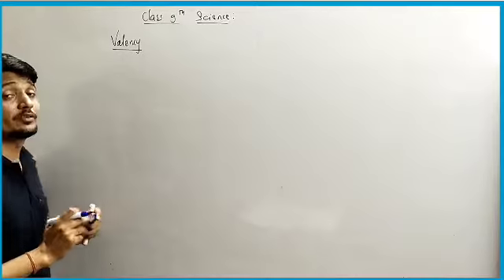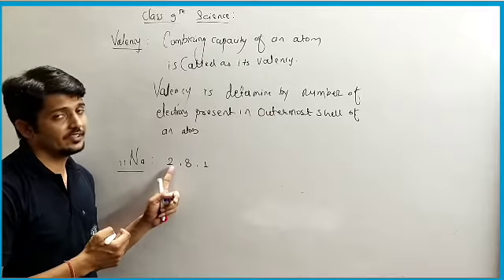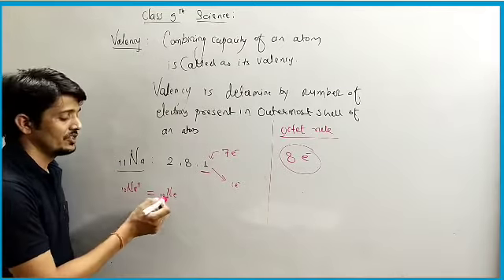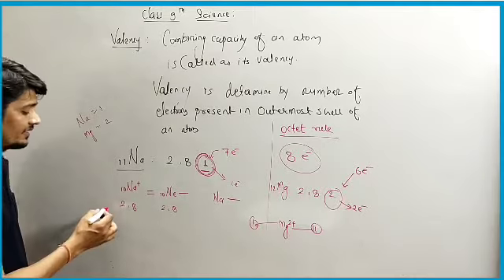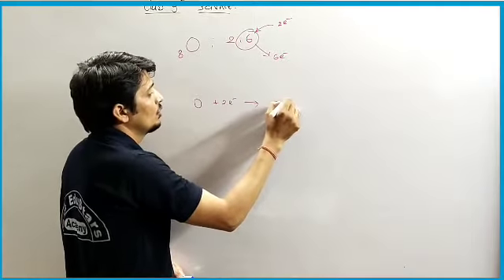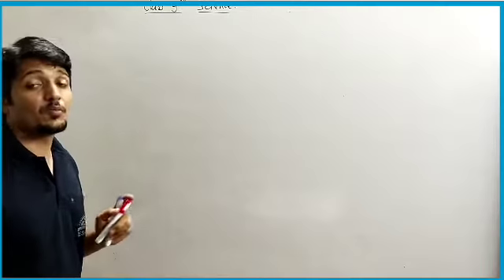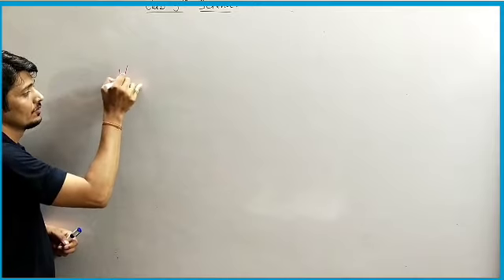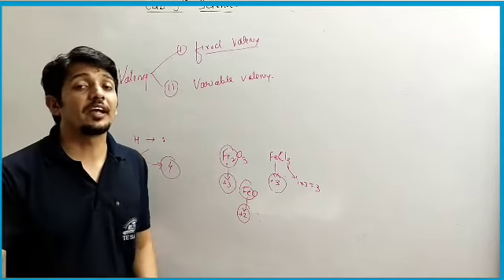CLASS 9 Science chapter 4 Measurement of Matter